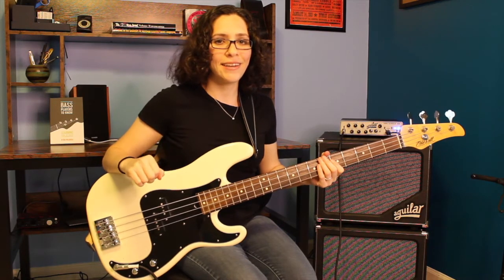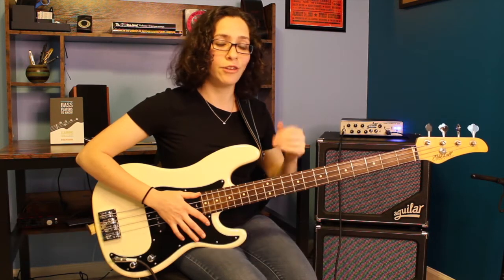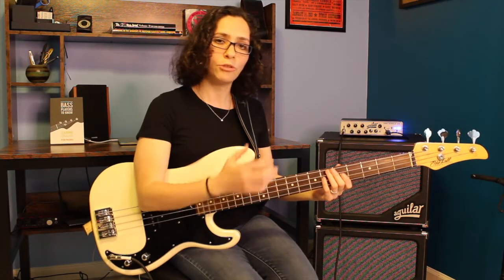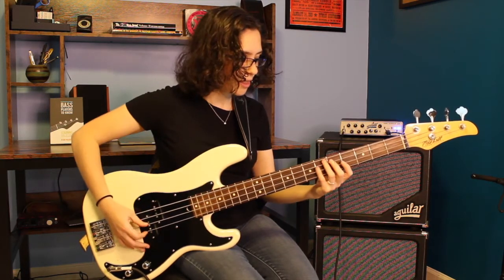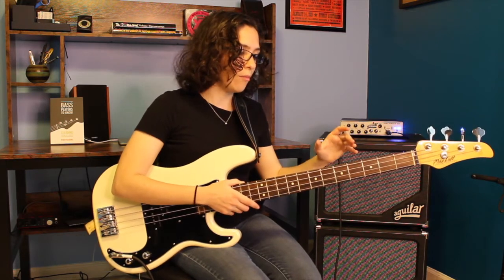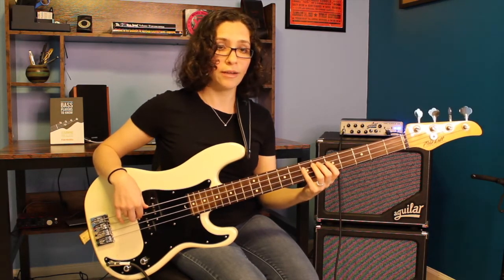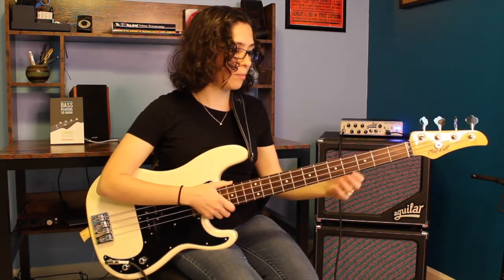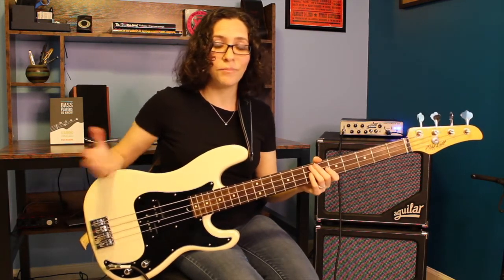How to Play the G Major Scale In Triads On Bass, with 5 Fret Span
Here’s the next installment of “G Major Scale” Exercises using the 5-fret span. This time, we build a triad (a three-note chord using the root, 3rd, and 5th) on each note of the scale.

Why do I love this exercise?

1. It outlines the building blocks of Western Harmony and the diatonic rules. We adhere to the notes of the key and learn which chords are major, minor, or diminished. It also gets our ears used to hearing these chords!
2. It helps our technique and improves dexterity as we get more familiar with the 5-fret span.
3. It shows us multiple ways to play major and minor triads AND teaches us how to play them forwards and backwards.
4. It can be transposed to anywhere else on the neck.

The triads are as followed:
1 – G Major (G, B, D)
2 – A Minor (A, C, E)
3 – B Minor (B, D, F#)
4 – C Major (C, E, G)
5 – D Major (D, F#, A)
6 – E Minor (E, G, B)
7 – F# Diminished (F#, A, C)
1/8 – G Major (G, B, D)